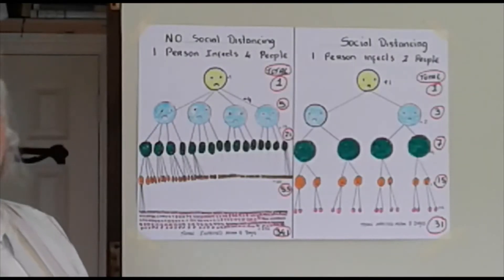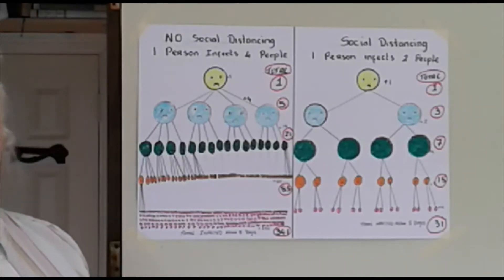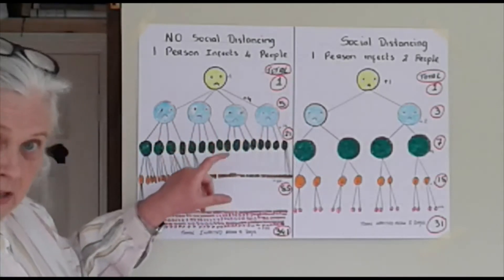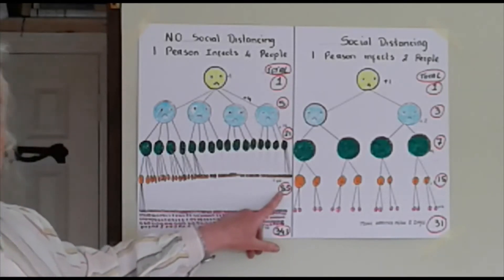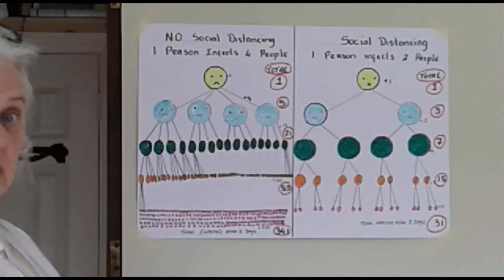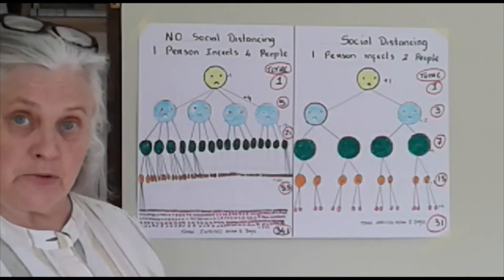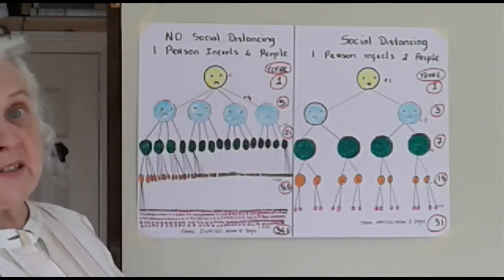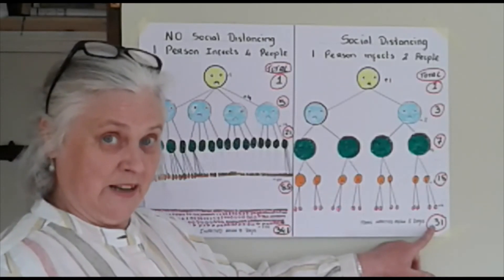The Maths of Covid-19 by Maedbh Shevlin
On behalf of Dublin & Dun Laoghaire ETB (DDLETB), I would like to welcome you to our Blanchardstown Adult Education Youtube Website. All tutors involved with the following presentations work for the DDLETB Blanchardstown Adult Education Service.
During the course of the video, individual tutors might express a personal opinion which may not reflect the view of DDLETB.
Before we begin, I would like to take this opportunity to remind you to wash your hands practice self-isolation where appropriate and observe the Government Covid-19 guidelines. Protect your families and your communities as we are all in this crisis together.